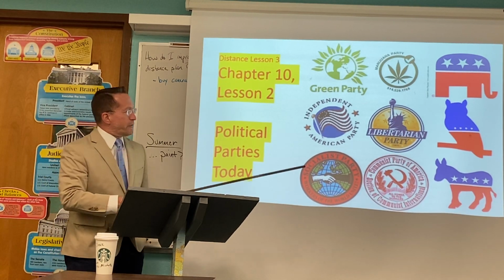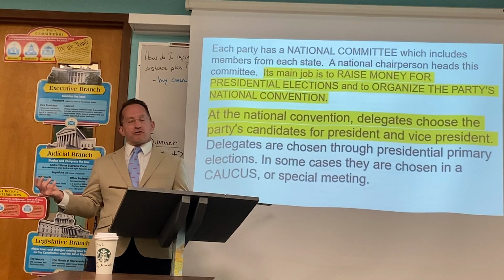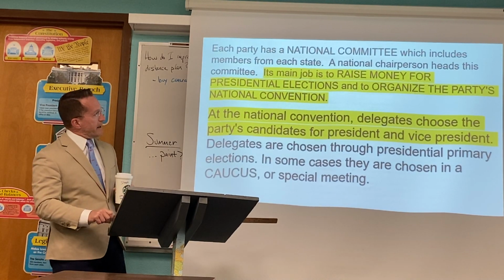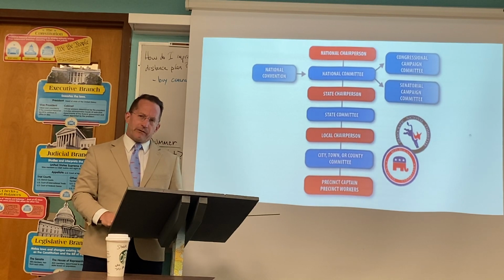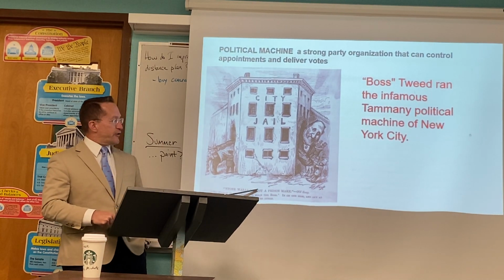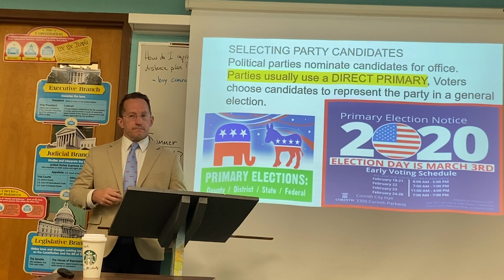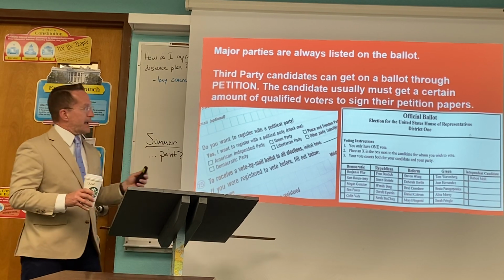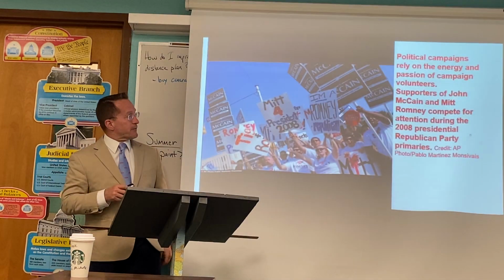Chapter 10 Lesson 2: Political Parties Today (distance learn. 3)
Let’s talk about how political parties work in our society today!